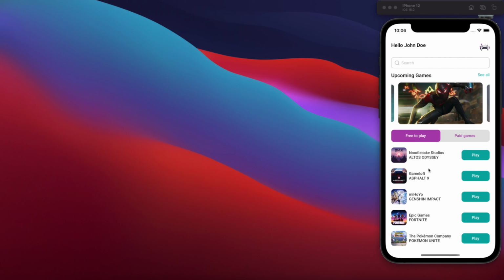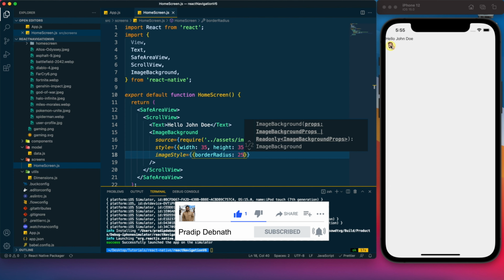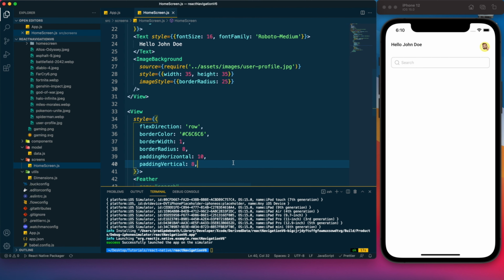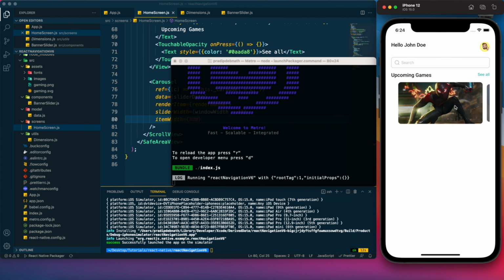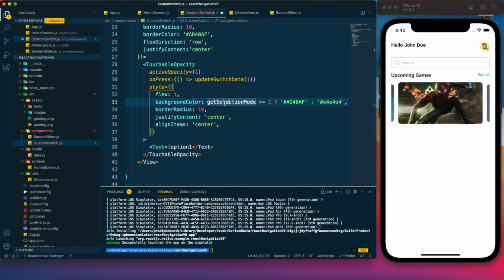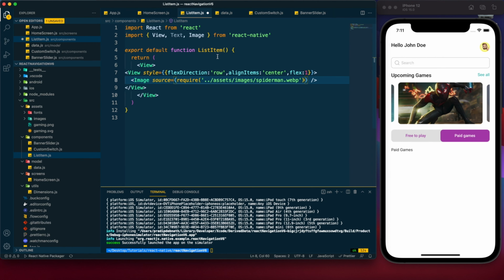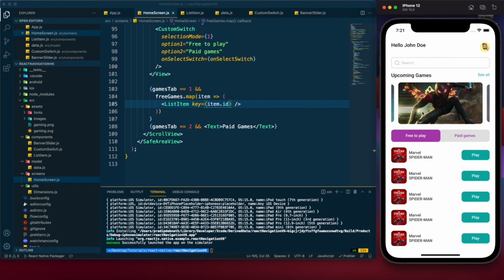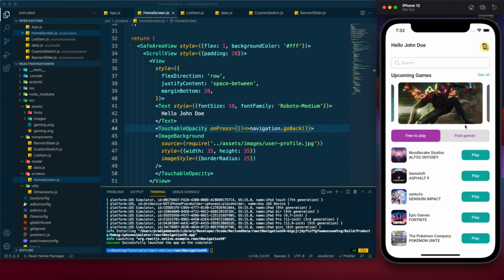Gaming App UI in React Native with React Navigation 6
In this tutorial, you'll learn how to create a gaming app UI in react native. Here I have implemented an image carousel, custom tabs, and list items. So there's a lot to learn from this tutorial and also in this UI I have added react navigation v6 to navigate to different parts of the application.

► Timestamps
0:00 Introduction
1:24 Discussing Project Structure
3:23 Create Top Section & Search Bar of The UI
7:56 Create Image Carousel using react-native-snap-carousel Package
13:10 Create Custom Tab / Switch to Render Data Dynamically
19:57 Create Custom List Items